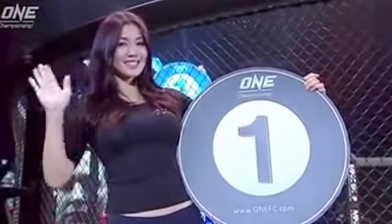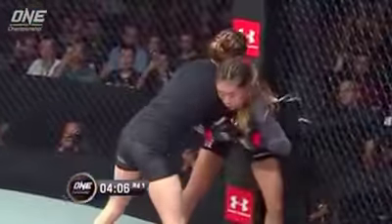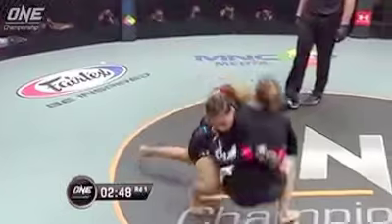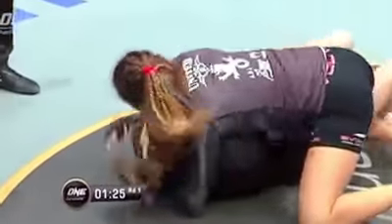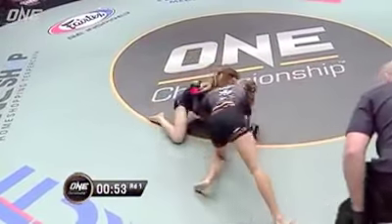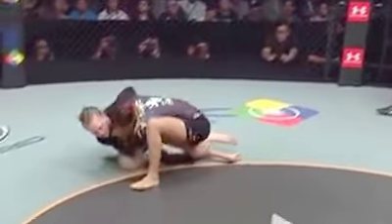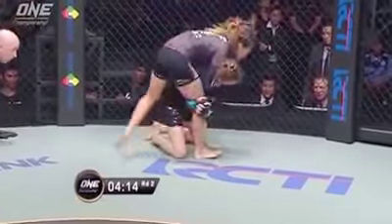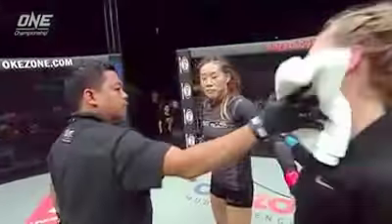Rebecca Heintzman VS Angela Lee - April 24, 2017 (ONE Championship)